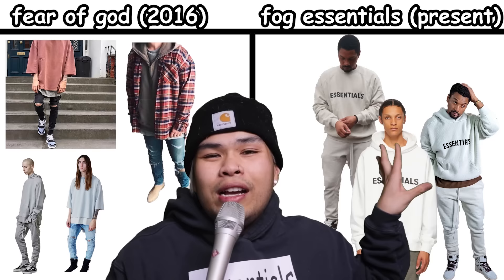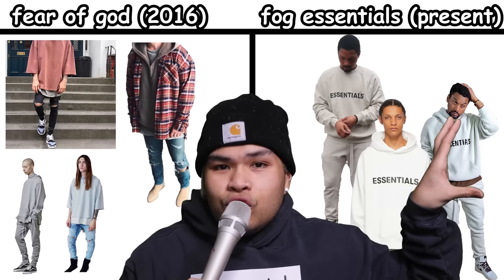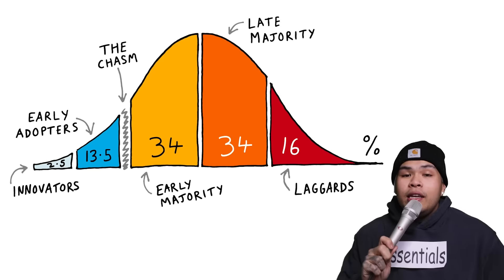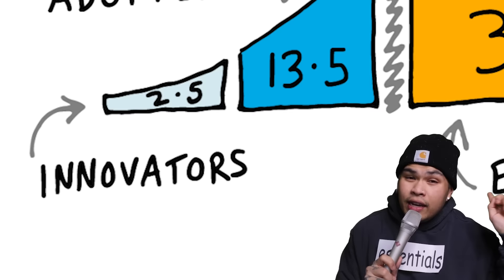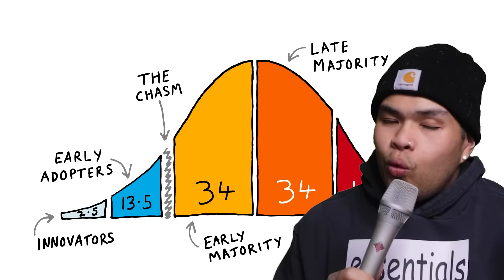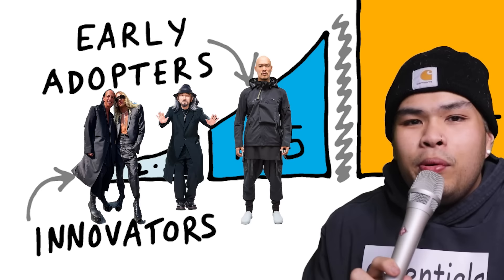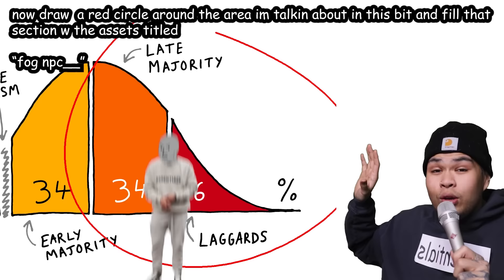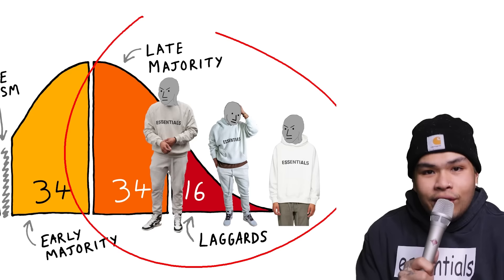THE RISE OF FASHION NPCs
NEW VIDEOS EVERY *whenever i get it done lmao*